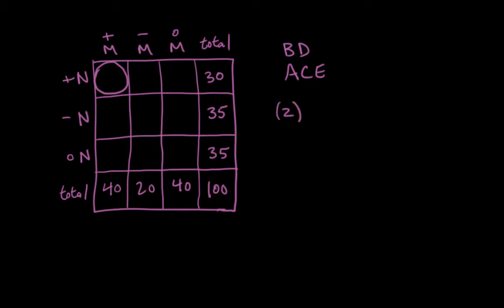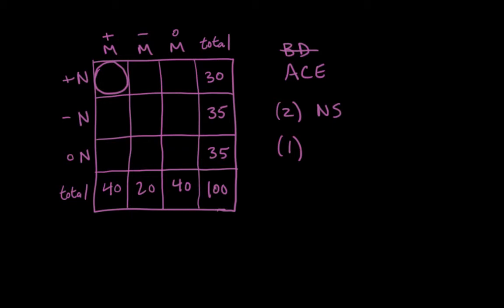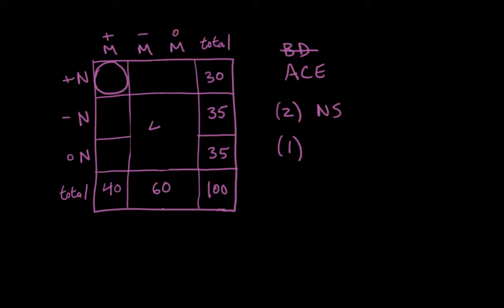Data Sufficiency 134 Official Guide 2015 GMAT